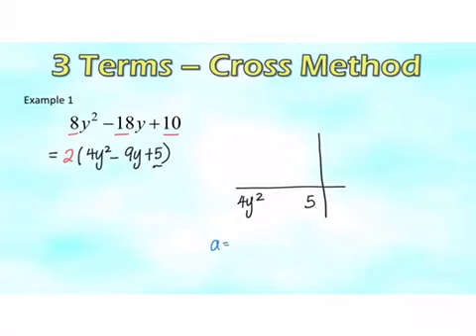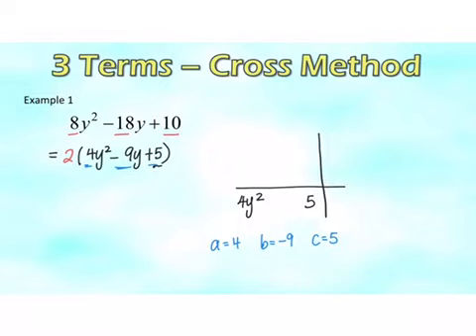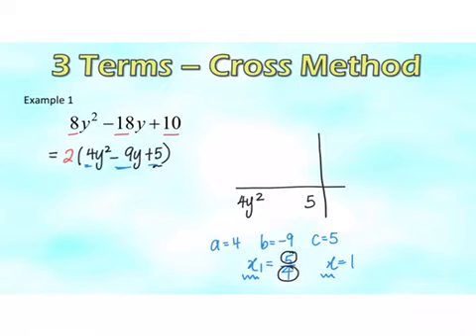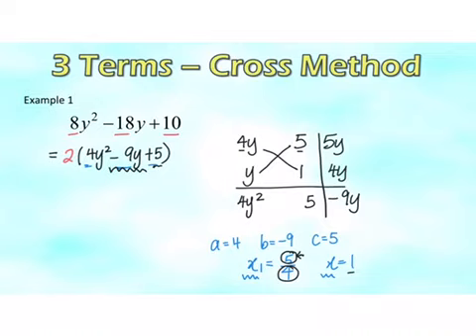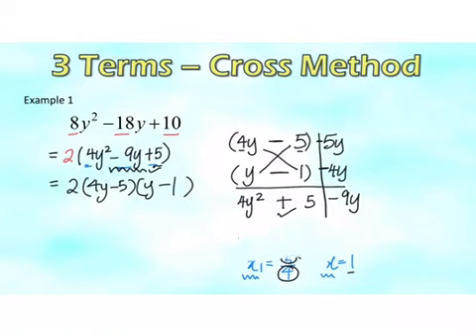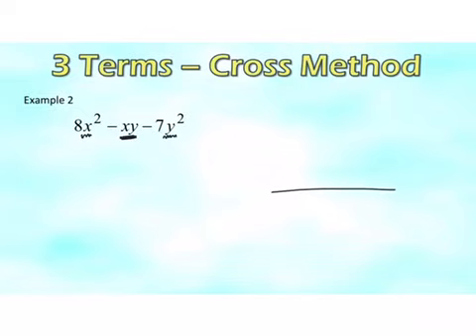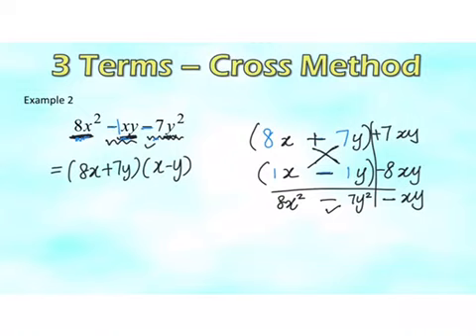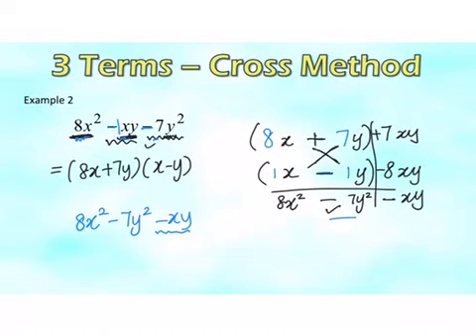Factorisation by Cross Method